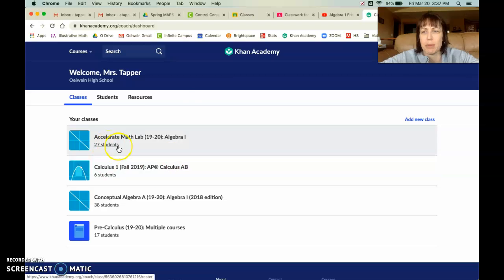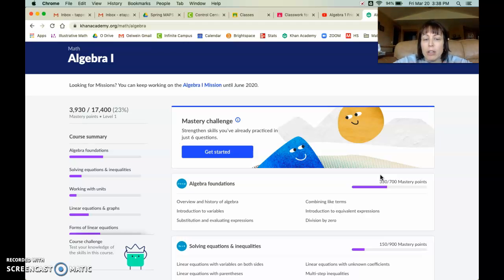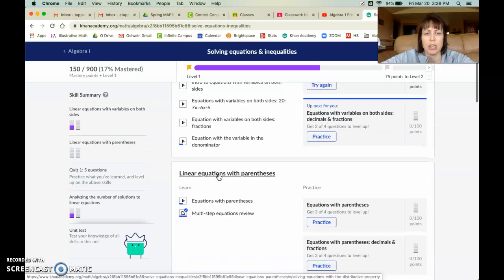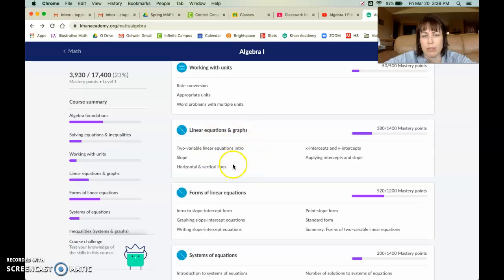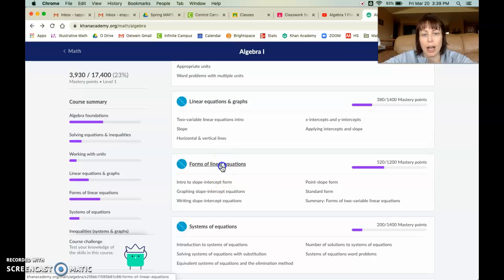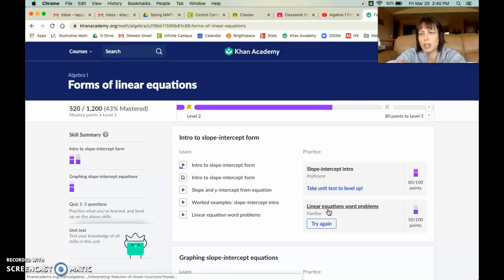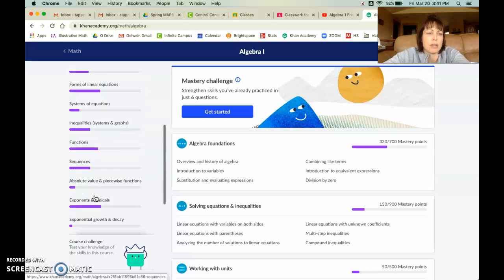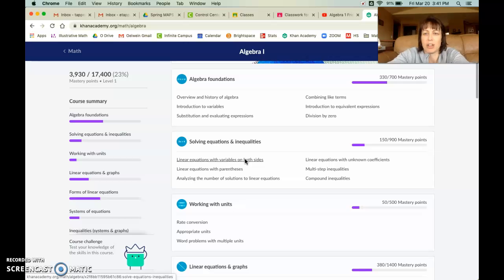Algeba 1 Module on Khan Academy